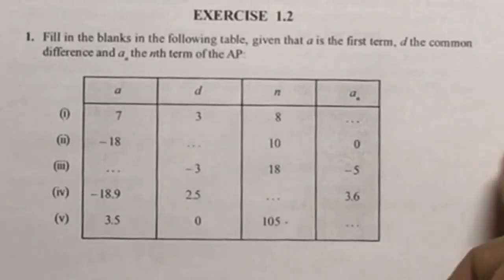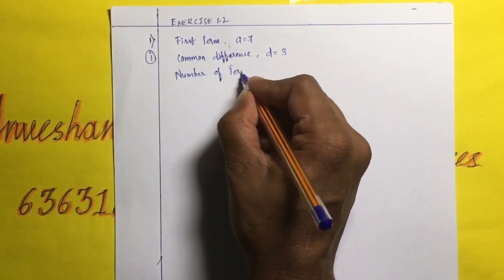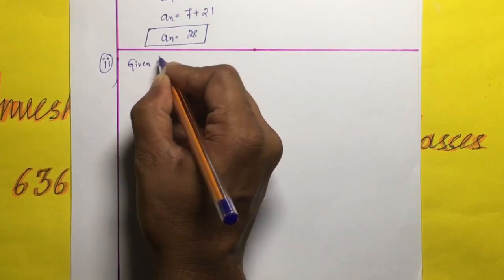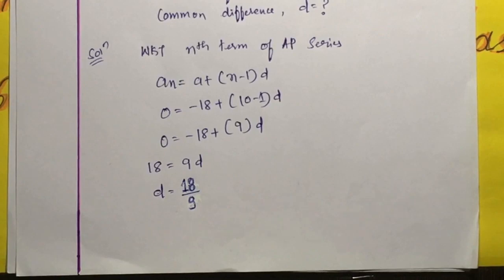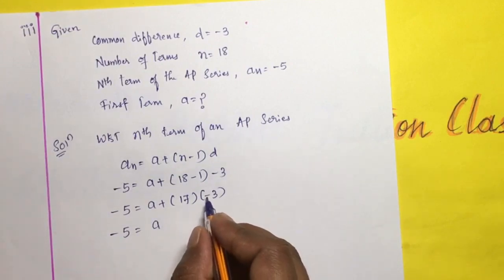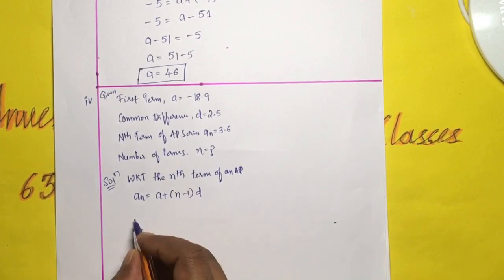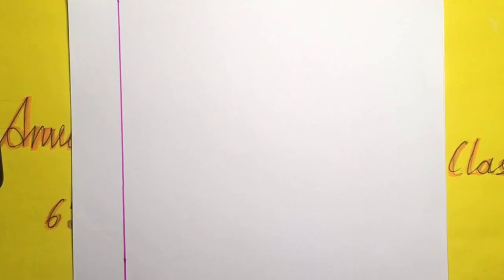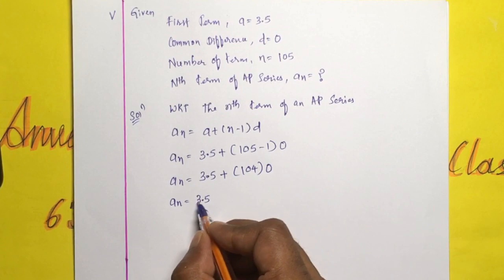Exercise 1.3 problem 1 English Medium 10th Class Karnataka